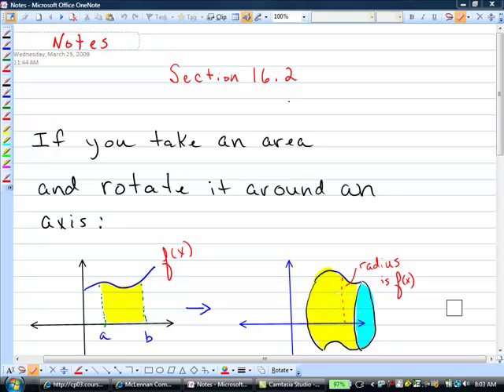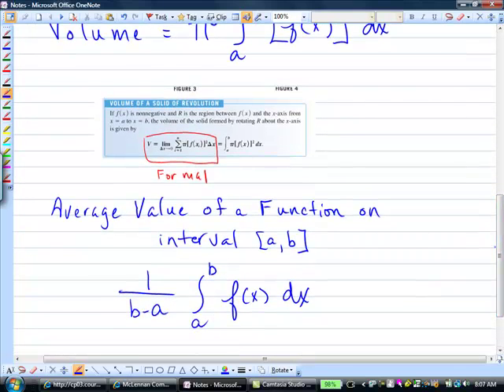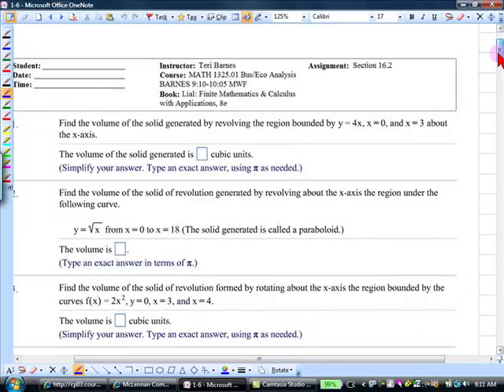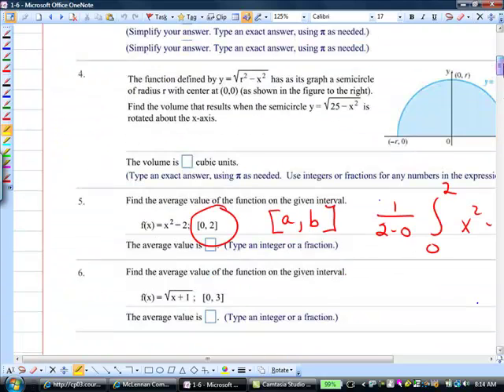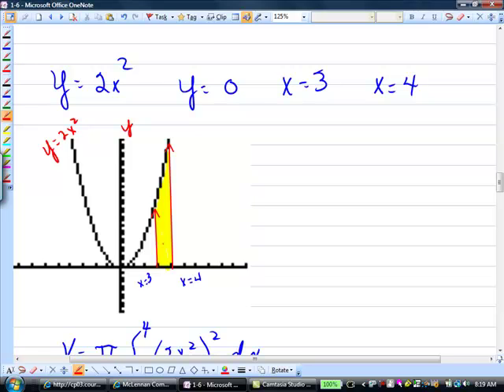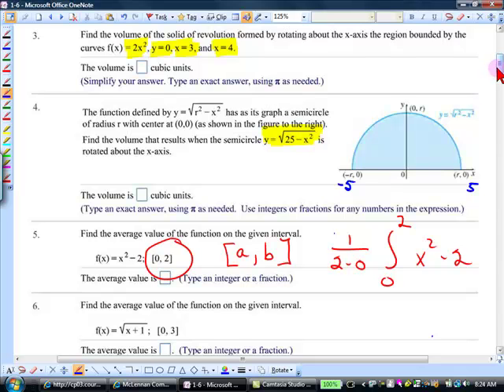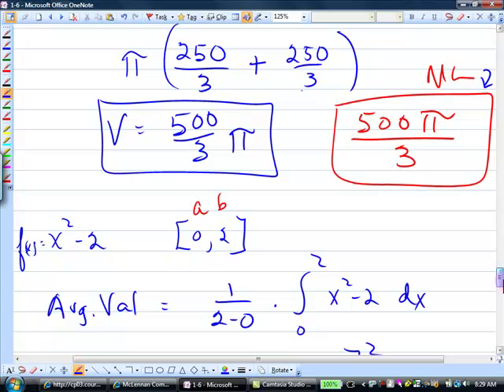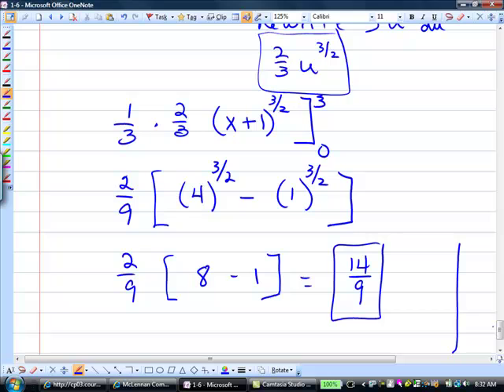Section 16.2 Volume and Average Value